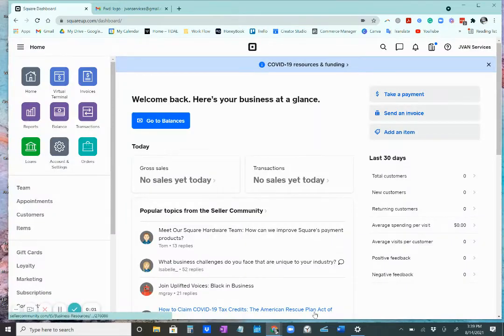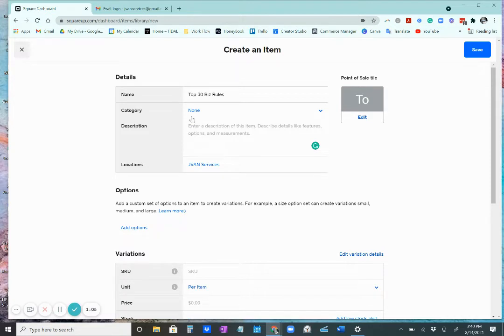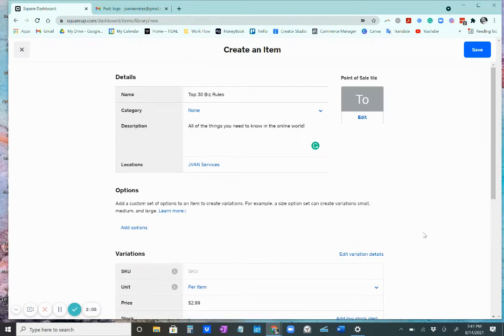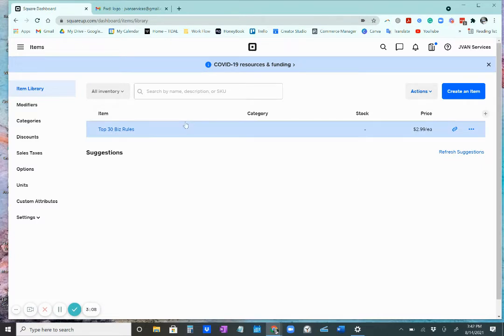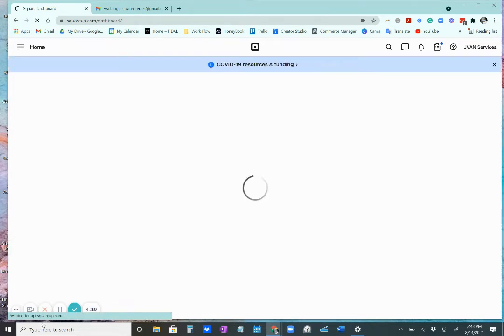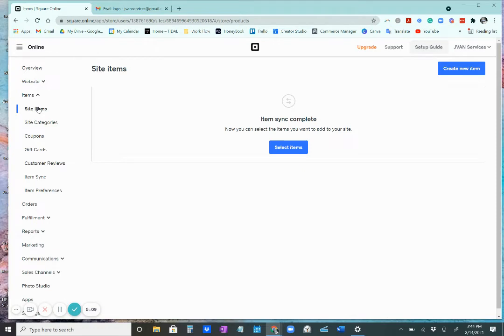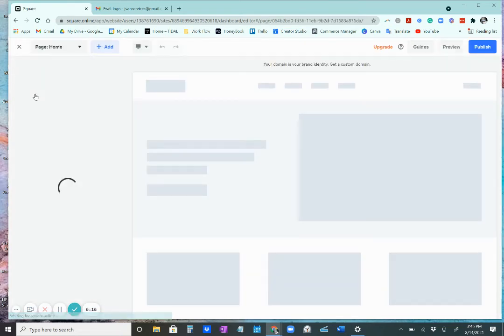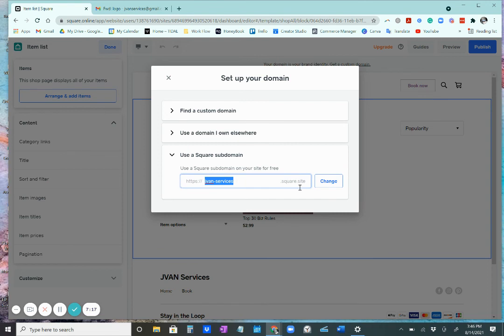How to Add Items on your Square Website Pt 1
Hey Everyone!

Square is such a cool and innovative website host software, and I love using it for some of my clients, but sometimes things can get a little hairy when trying to upload items, especially if you're used to using the basic version of SquareSpace and recently updated to the Biz Version of Square or you just started selling products.

In this video, I show you how you can add your items on Square so that you can sell them to whoever visits your website.